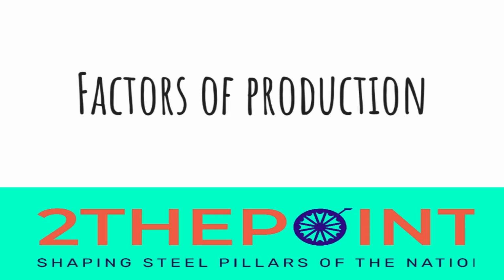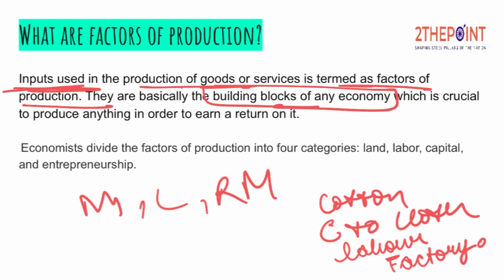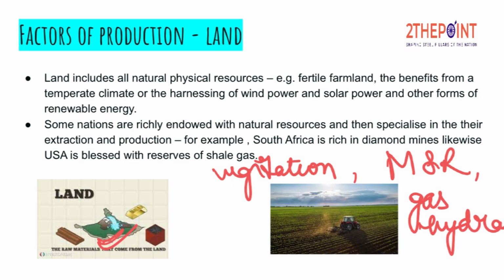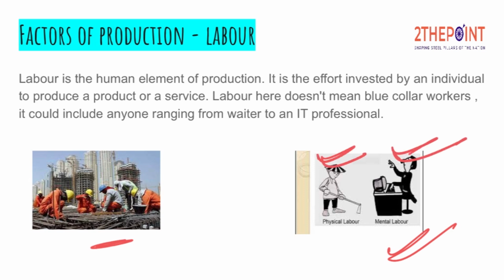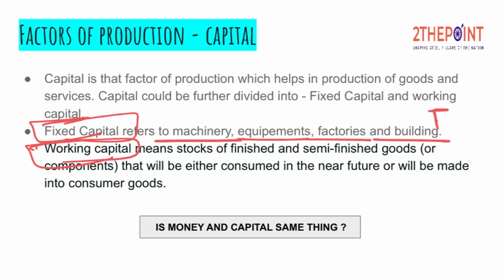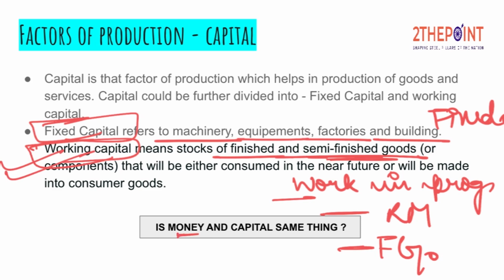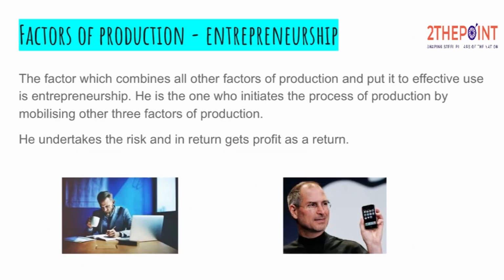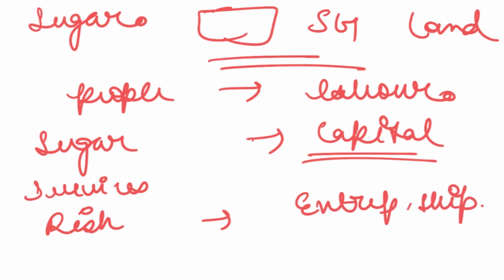Factors of Production I Land, Labor, Capital and Entrepreneurship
Factors of production are the resources used to produce goods and services, and are the building blocks of an economy:

Land: Includes all natural resources, such as water, oil, gold, wood, and vegetation. Natural resources can be renewable, such as water and solar energy, or non-renewable, such as oil and coal.
The compensation paid to land is called rent.

Labor: The work that goes into production.
The compensation paid to labor is called wage.

Capital: The tools and buildings used to produce things, such as machinery, vehicles, and technology infrastructure.
The compensation paid to capital is called interest.

Entrepreneurship: The know-how of putting it all together.
The compensation paid to Entrepreneur is called profit.

The factors of production are unique in themselves, but often work together to create the goods and services that make up an economy. The resources required to create a good or service are measured by a country's gross domestic product (GDP).